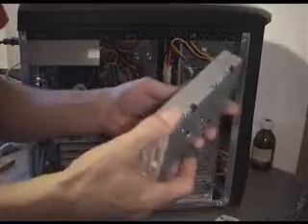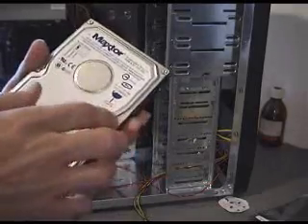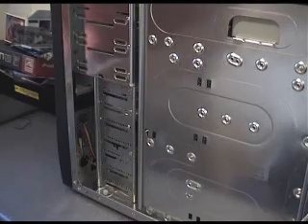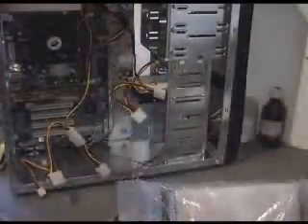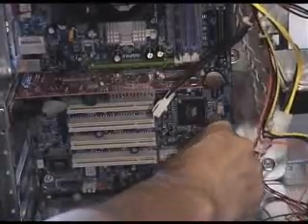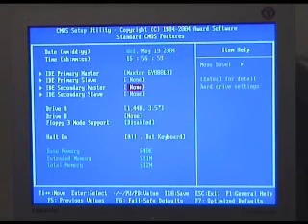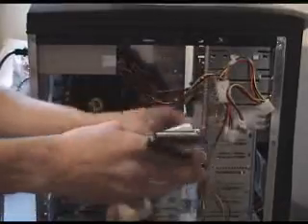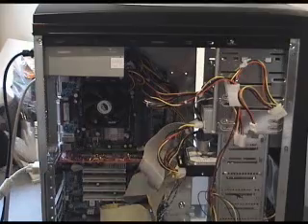Build a music PC DAW - Part 5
installing windows XP on the daw

Dancetech